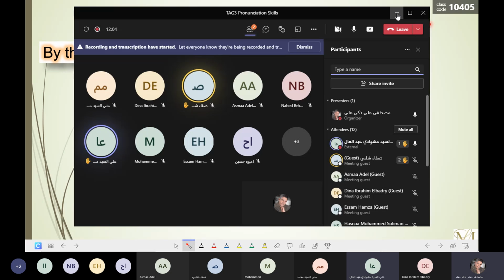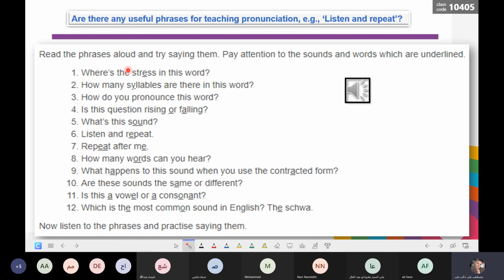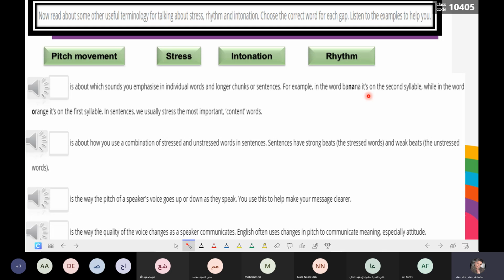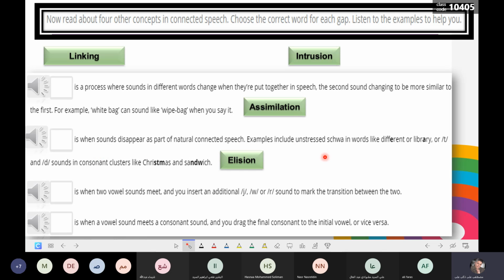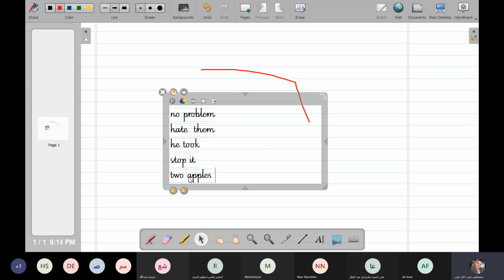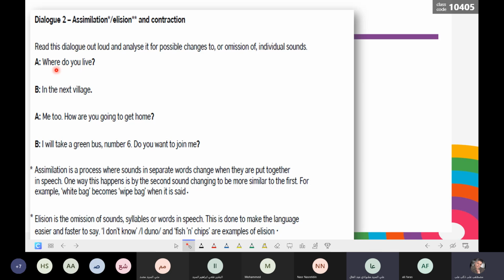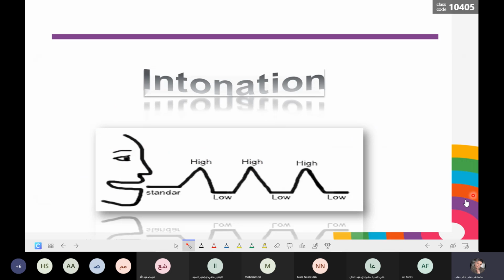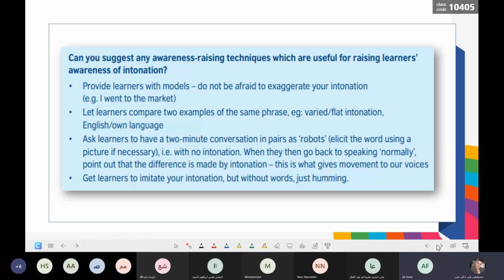TAG3 Pronunciation Matters assimilation// elision// intrusion//contractions// intonation......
Let's learn more about pronunciation